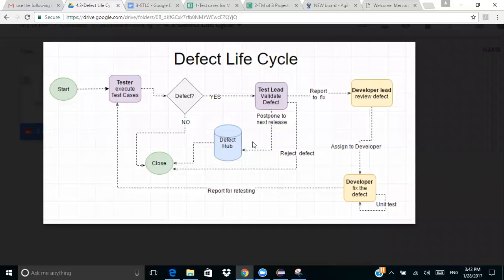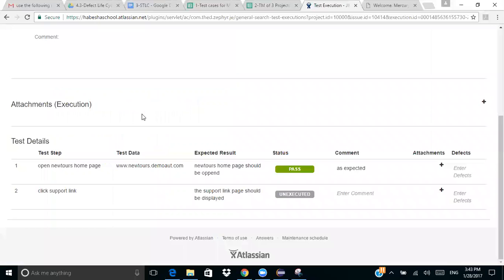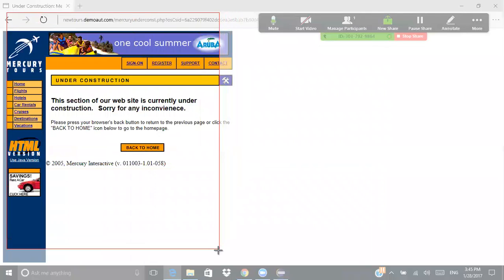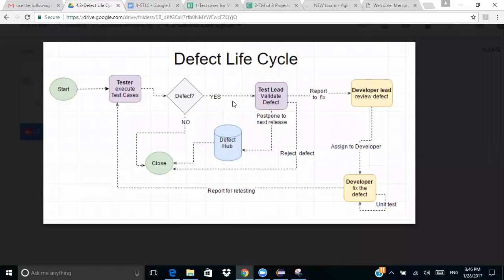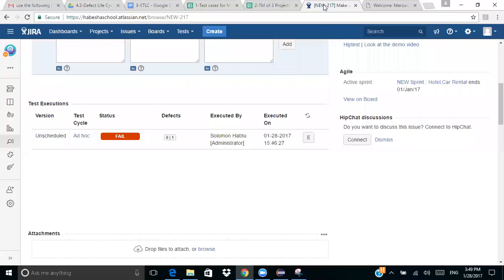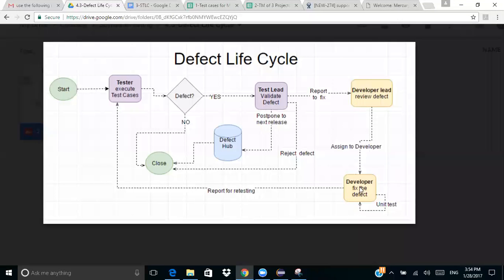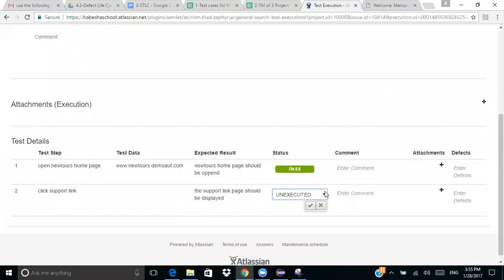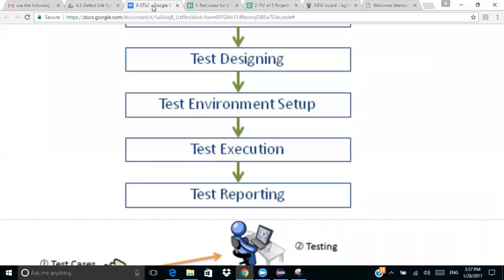4.2-Defect Life Cycel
Defect Life Cycle in Software Testing:Create, Open/Reject/Suspend, Fix, Retest, Reopen, Close